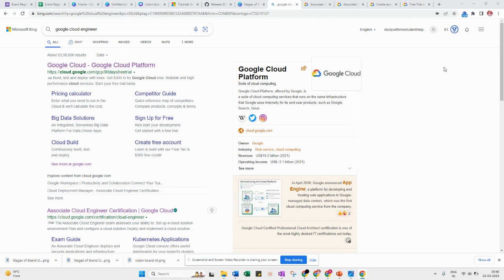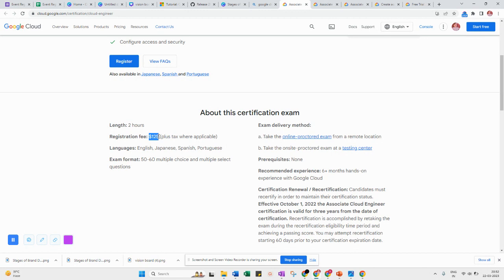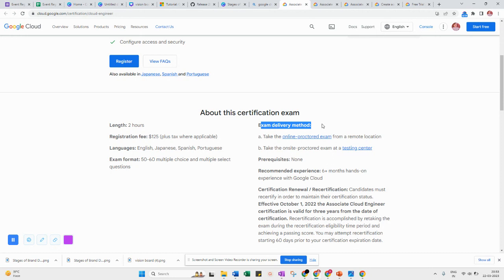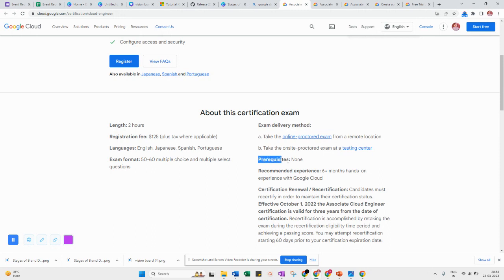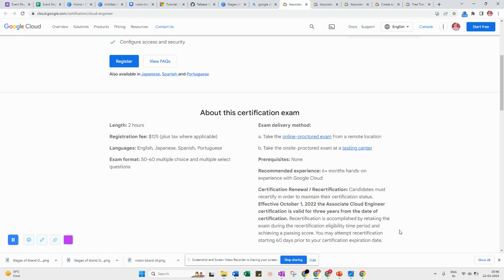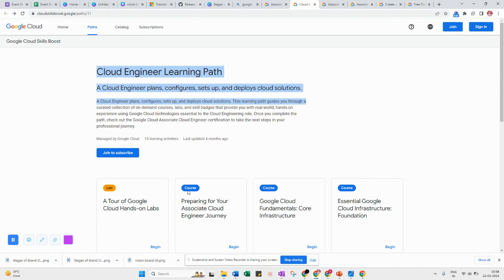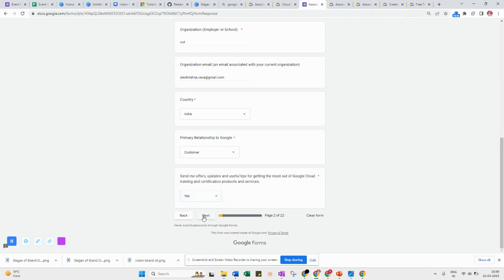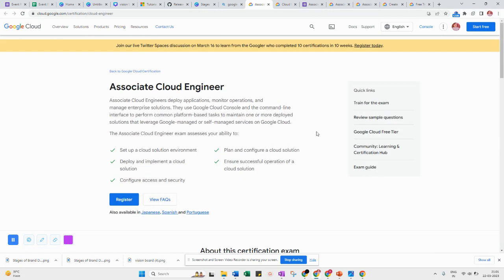How I Passed GOOGLE ASSOCIATE CLOUD Engineer Exam?? Part 2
Part 1 : How I Passed GOOGLE ASSOCIATE CLOUD Engineer Exam?? Part 1